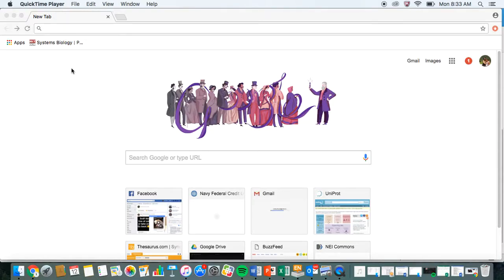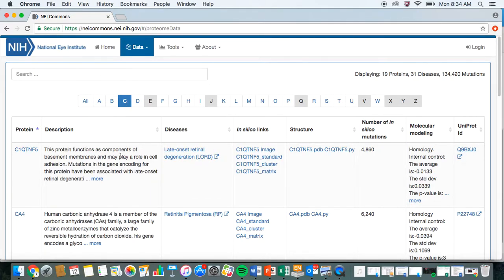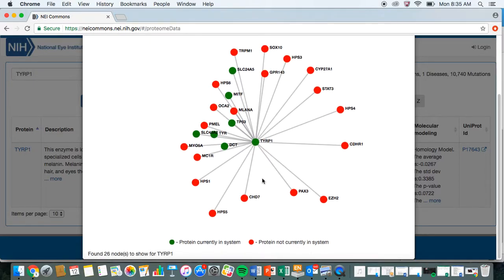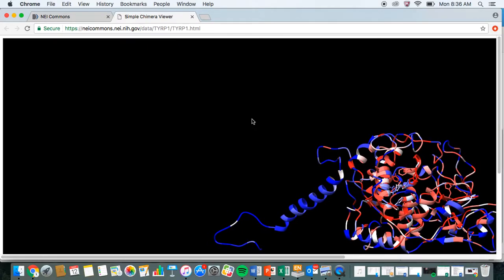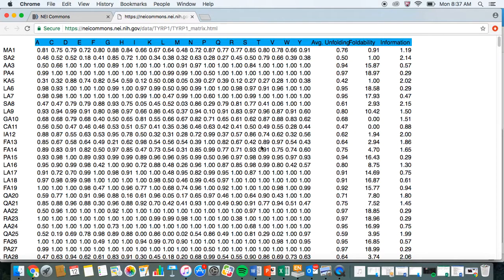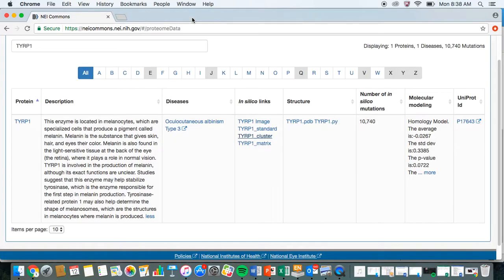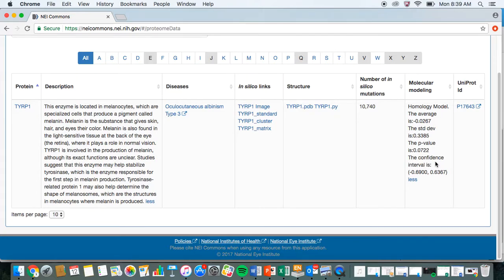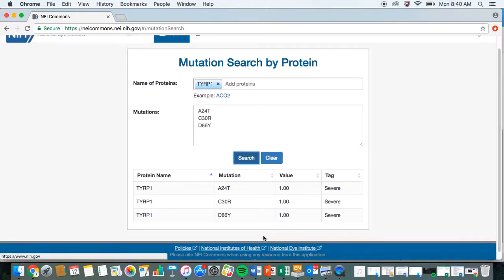NeiCommons Occular Proteome Demo